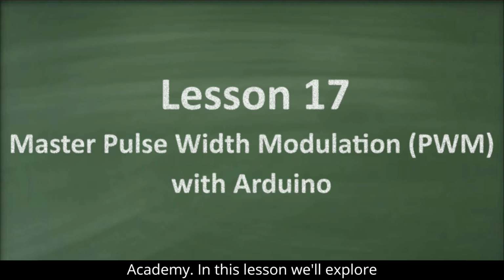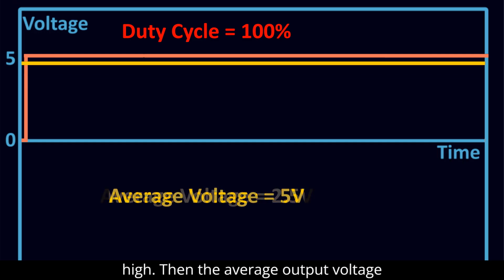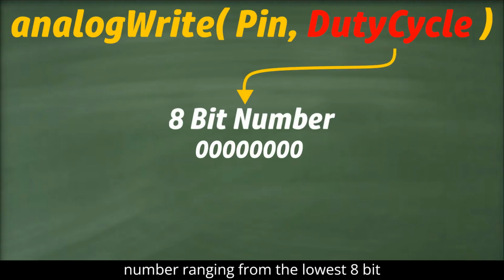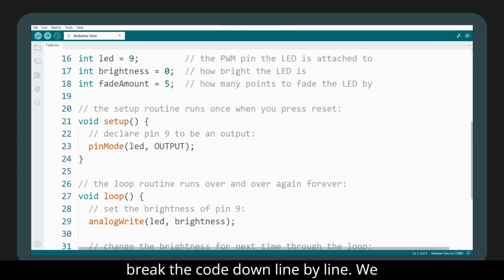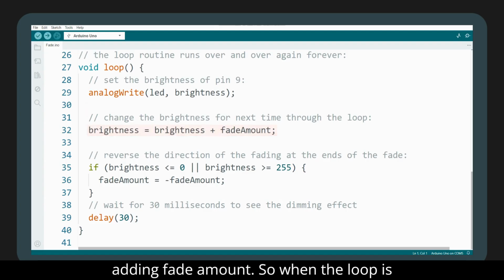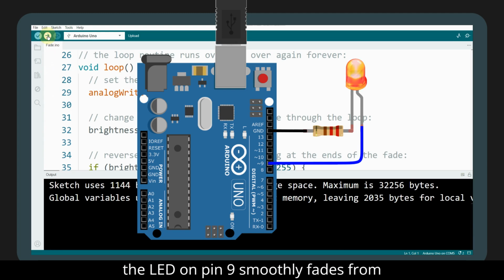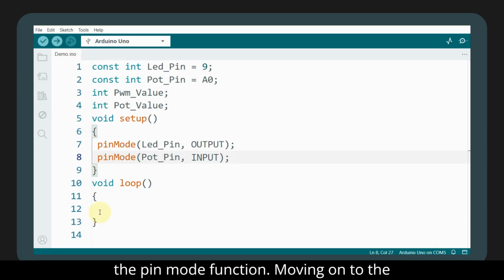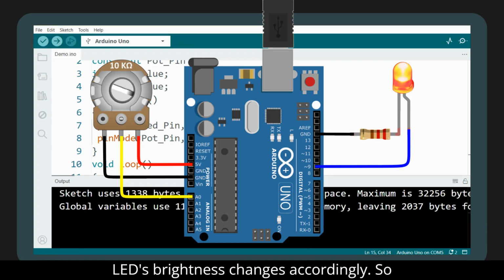Lesson: 17 - Master Pulse Width Modulation (PWM) with Arduino | analogWrite() Explained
Hello and Welcome to Electro Nerds Academy in this video we will learn what PWM signal is? And how to generate PWM signals with Arduino. we’ll also explain how duty cycle affects output voltage, and how PWM can be used to control LED brightness, motor speed, and more.

In this video, you’ll learn:

✅ What PWM (Pulse Width Modulation) is and how it works
✅ How Arduino creates analog-like signals using PWM pins
✅ How duty cycle controls the average voltage output
✅ How to use analogWrite() to generate PWM signals
✅ How to build a fade LED project using PWM
✅ How to use the map function
✅ How to control LED brightness using a potentiometer

Code used in this video:

const int Led_Pin = 9;
const int Pot_Pin = A0;

int Pot_Value;    // Variable to store the analog reading from potentiometer
int PWM_Value;   // Variable to store the converted PWM value

void setup()
  pinMode(Pot_Pin, INPUT);   // Set potentiometer pin as input
  pinMode(Led_Pin, OUTPUT);   // Set pin 9 (PWM pin) as output for LED

void loop()
  // Read potentiometer value (0 to 1023)
  Pot_Value = analogRead(Pot_Pin);

 // Small delay for stable reading
 delay(10);

  // Map the analog reading (0–1023) to PWM range (0–255)
  PWM_Value = map(Pot_Value, 0, 1023, 0, 255);

  // Output the PWM signal to control LED brightness
  analogWrite(Led_Pin, PWM_Value);